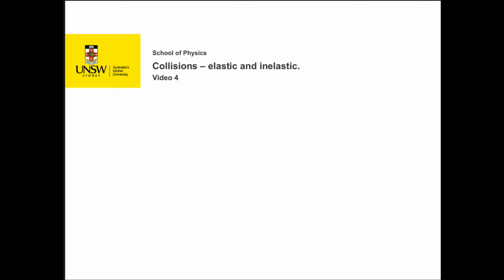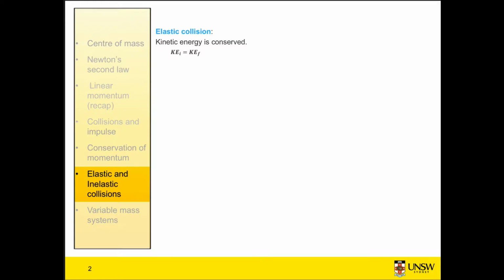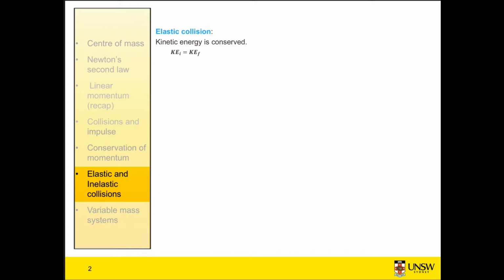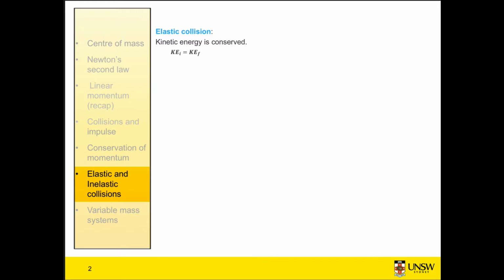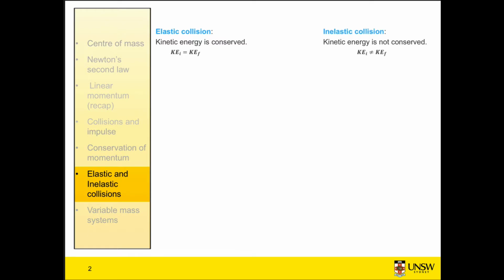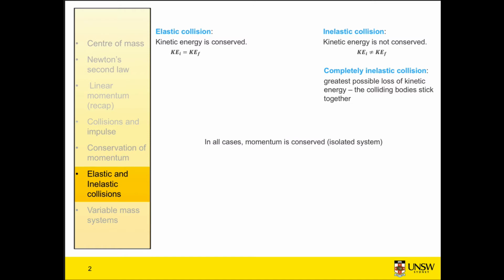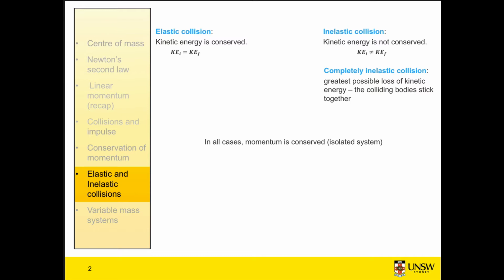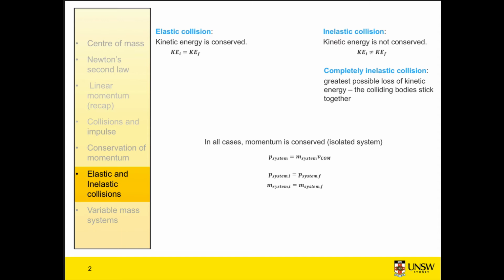Collisions 4 - Elastic and Inelastic collisions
On this page we look in more detail at the different types of collisions. By the end of this video, you should be able to identify each different type of collision, and know how the system momentum, kinetic energy, and the velocity of the centre of mass of the system is affected by the collision.